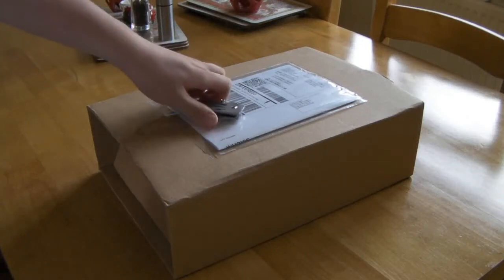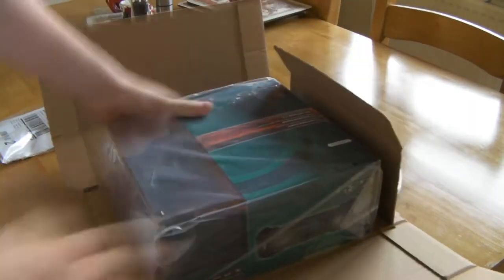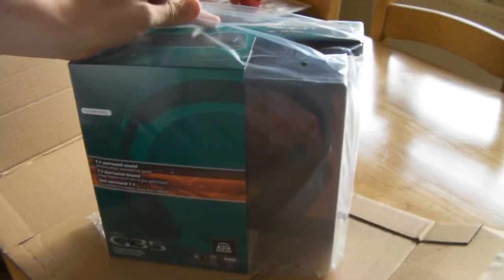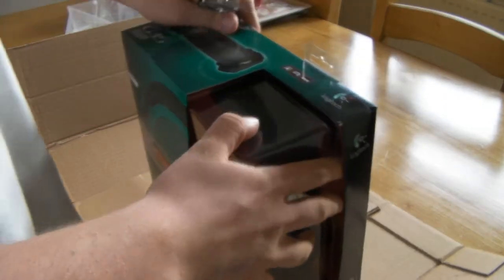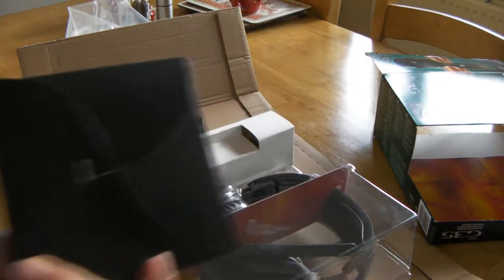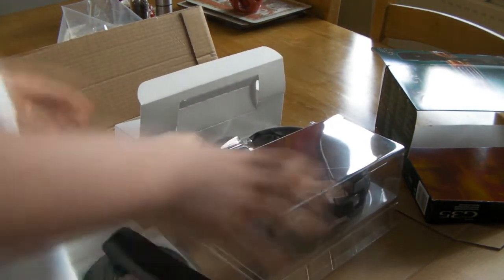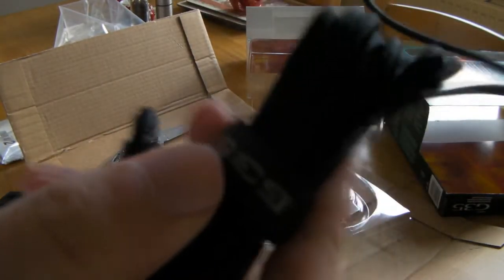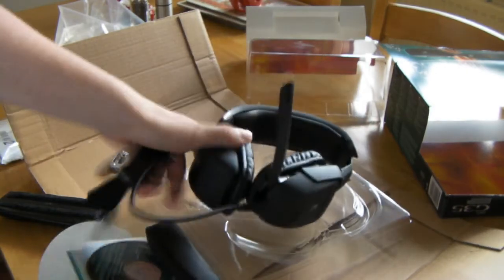Logitech G35 Gaming Headset Unboxing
First unboxing on my Logitech G35 gaming headset.

7.1 Surround sound
USB Connecter
Great for gaming!